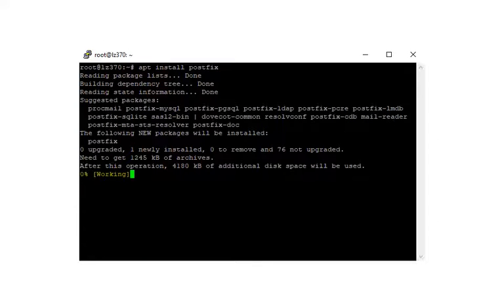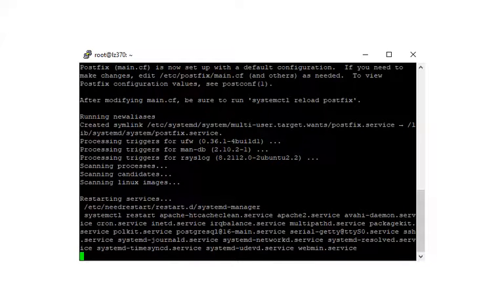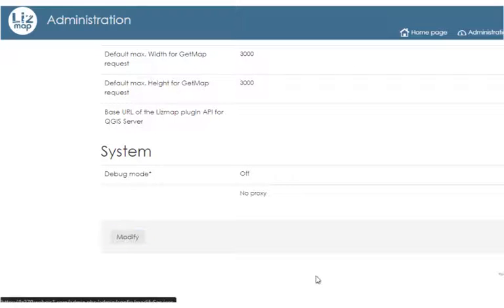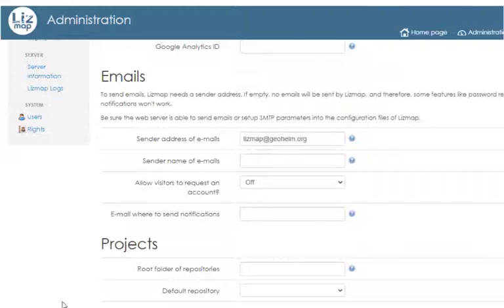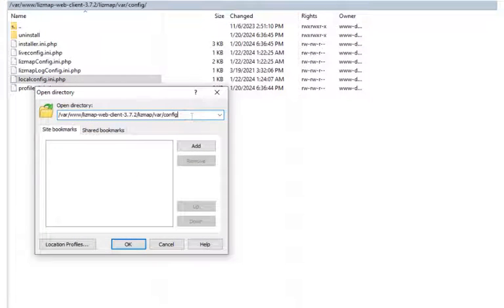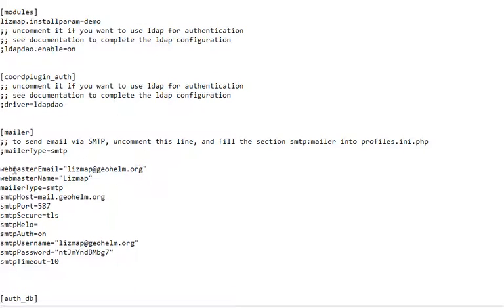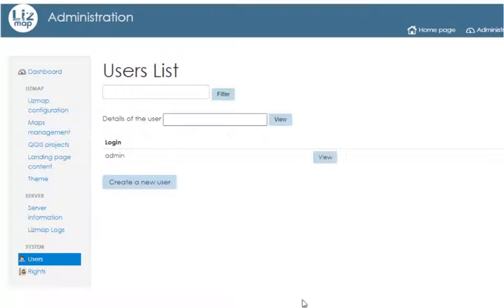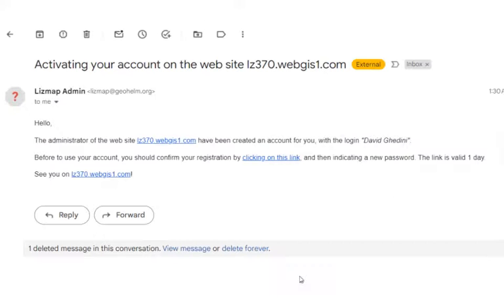Lizmap: Configure Email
This video covers how to configure email for Lizmap. Email functionality is required for account activation, password resets, and notifications.